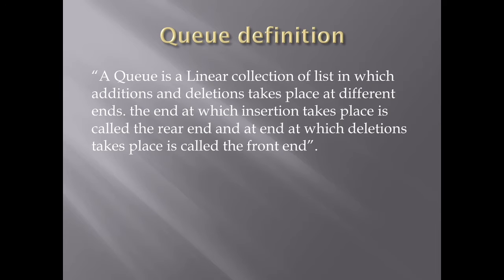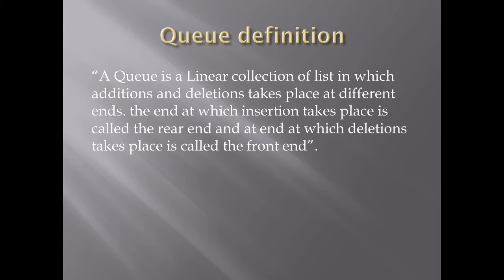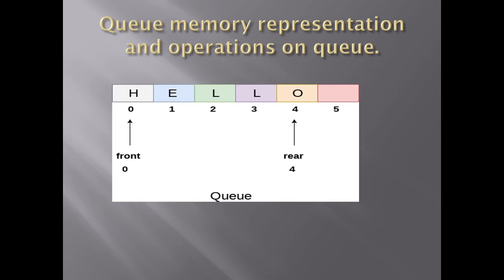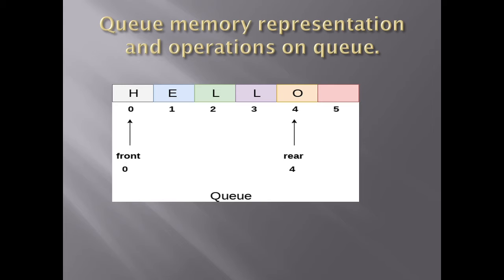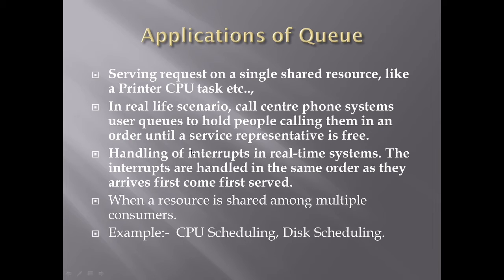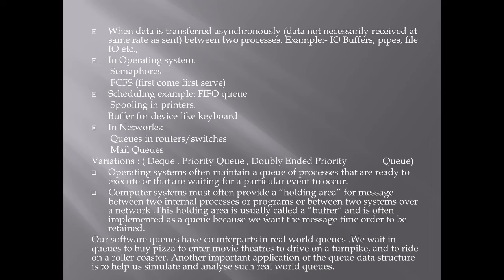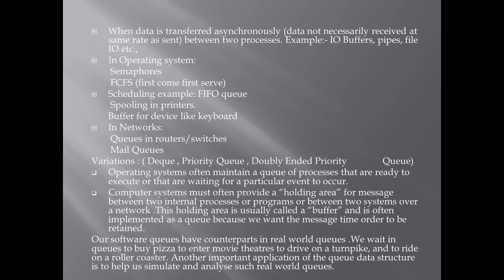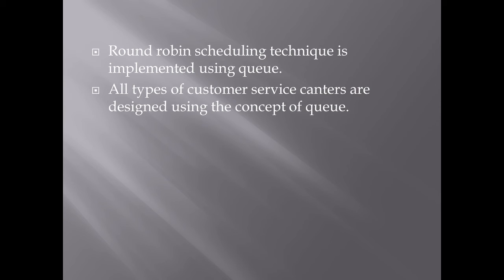"Applications of Queue"